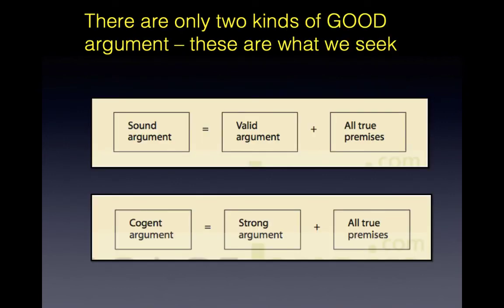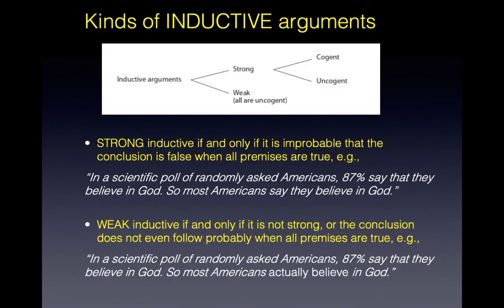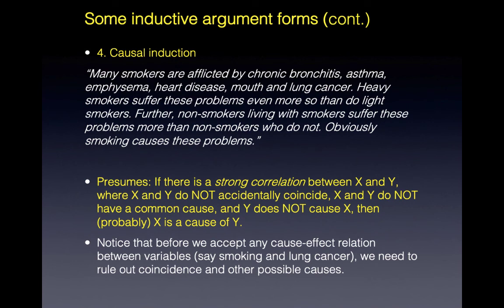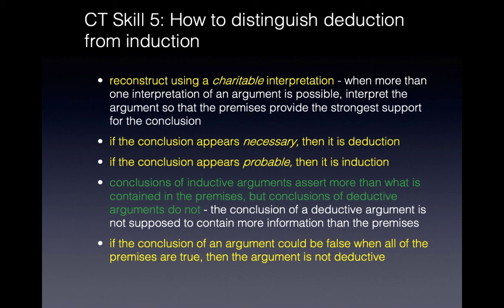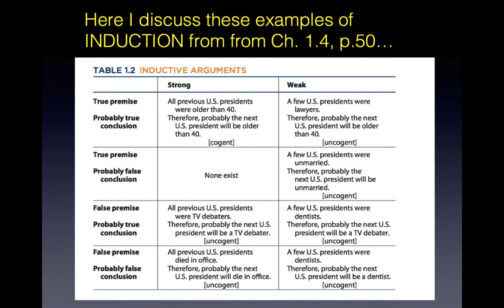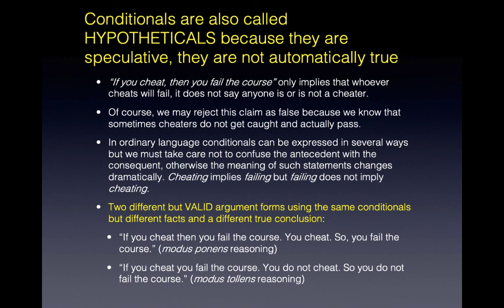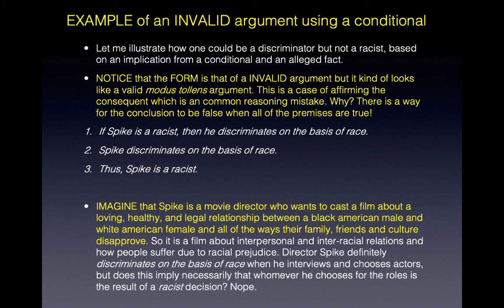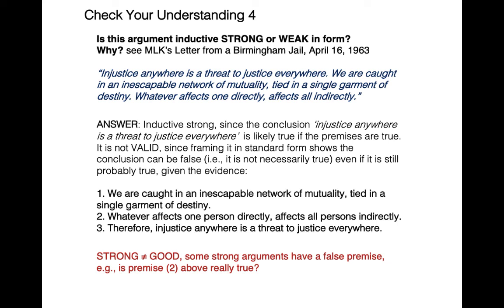PHIL 4: Lecture 2